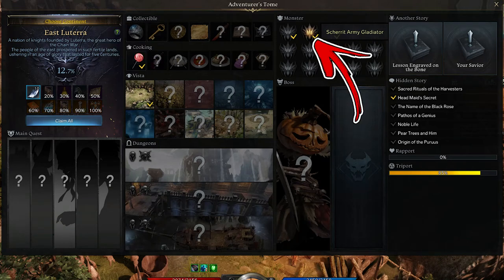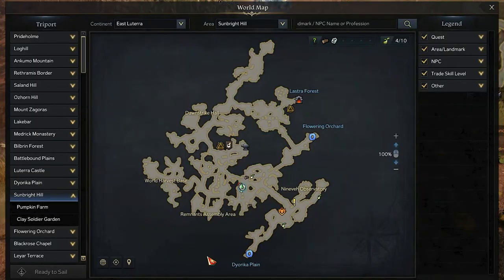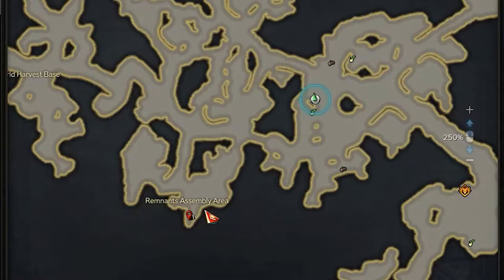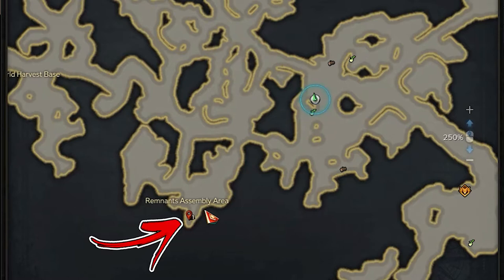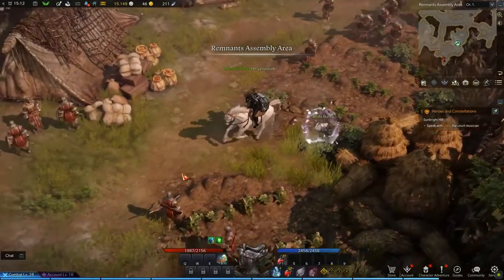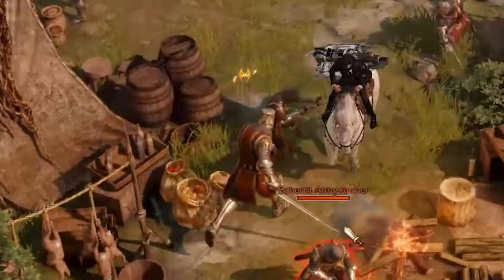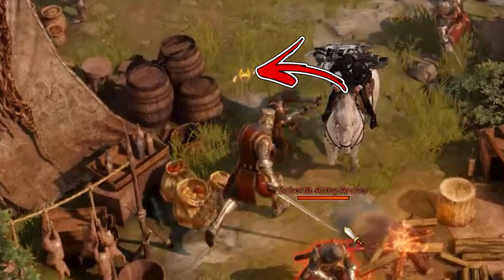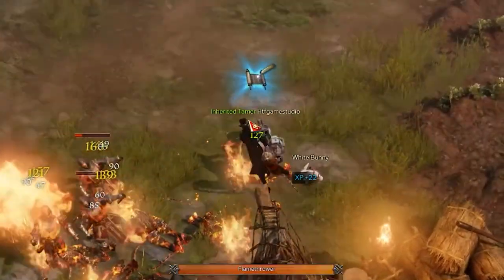Scherrit Army Gladiator Monster Location in Lost Ark | East Luterra Locations Guide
In this East Luterra Locations Guide, you will find the Scherrit Army Gladiator Monster Location in Lost Ark

In Lost Ark East Luterra is one of many continents you can explore. How in any continents you can find in Lost Ark East Luterra Monster Locations that you can defeat. Finding all the Lost Ark East Luterra Monster will allow you to unlock special rewards.

The one found in this video is the Lost Ark East Luterra Scherrit Army Gladiator Location. The Lost Ark Scherrit Army Gladiator is a elite unit. The Lost Ark Scherrit Army Gladiator Monster can be killed on the top left side of the Lost Ark Scherrit Army Gladiator Location. The Lost Ark Scherrit Army Gladiator Monster Location is in the East Luterra Border area. The Lost Ark East Luterra Scherrit Army Gladiator once defeated will complete part of the East Luterra Adventurer's Tome.